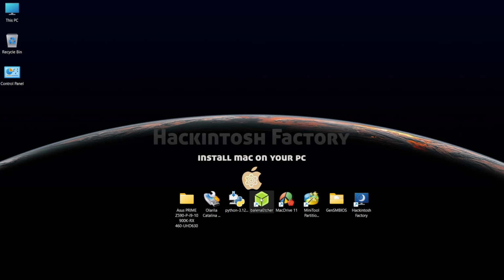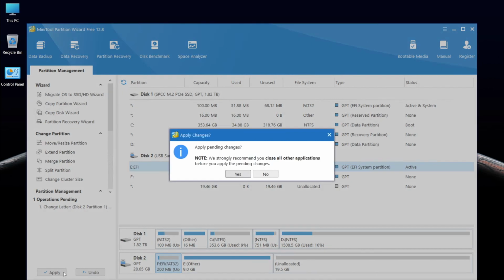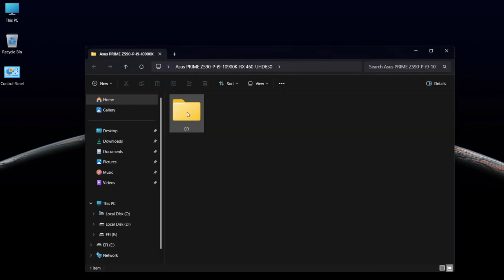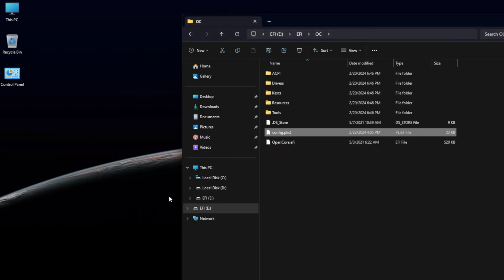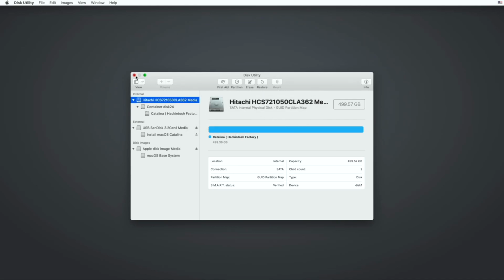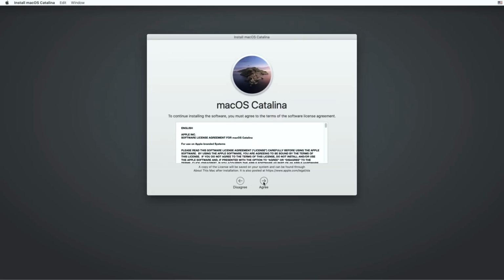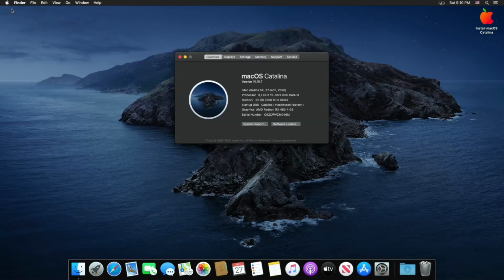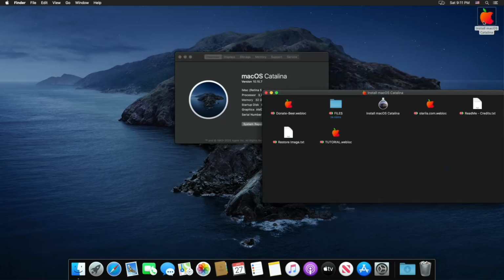Hackintosh Asus Prime Z590 P - Intel Core i9 10900K - AMD RX 460 | Free EFI macOS Catalina 10.15.7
in this video i want to show you how to install macOS Catalina 10.15.7 on :

Common BIOS settings For Asus Motherboards:
 • VT-d: Disabled
 • OS Type: Other OS (required)
 • XHCI Pre-boot Mode: Enabled (required)
 • Legacy USB Support: Auto
 • Power on by PCIe / PCI: Enabled
 • Network Stack: Disabled
 • IOAPIC 24-119 Entries: Enabled
 • Launch CSM: Disabled
 • SATA Mode: AHCI (required)
 • Primary Display: PEG (PCI Express Graphics)